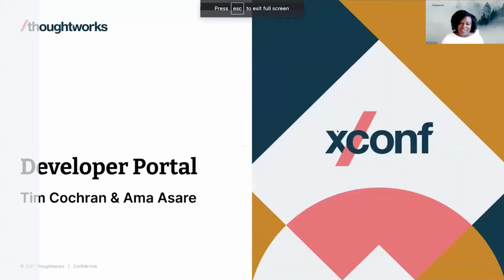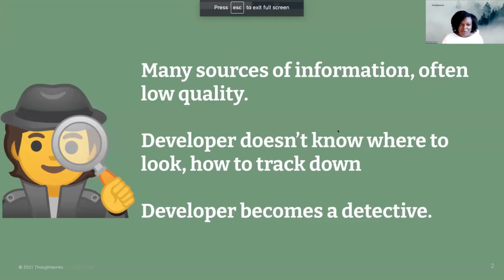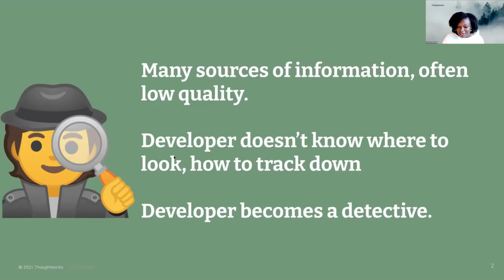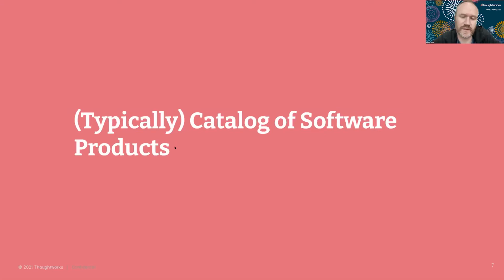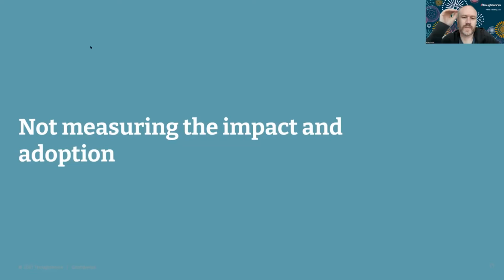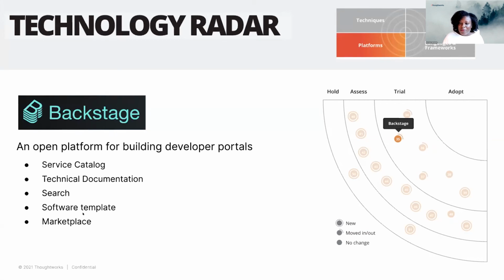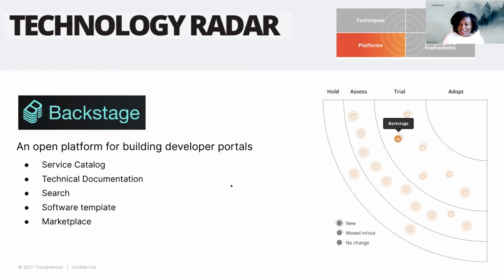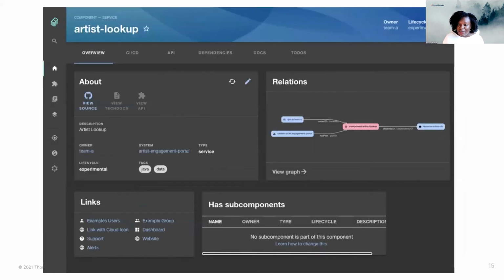Developer portal – Tim Cochran and Ama Asare – XConf North America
The developer portal, an old concept, but is a recent growing trend, with appreciation that developer experience is important and open tools like backstage making it easier. This talk will talk through how best to utilize a portal, how it can enable your devops culture and improve information discoverability.